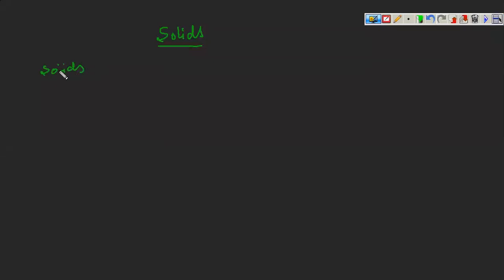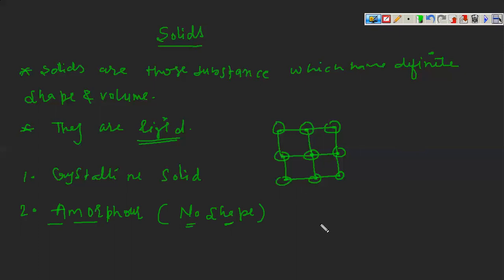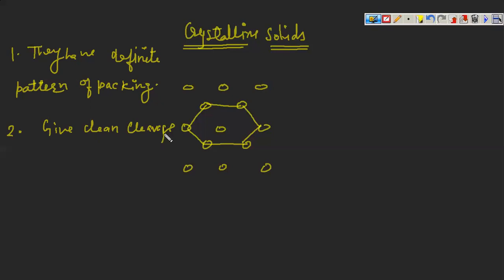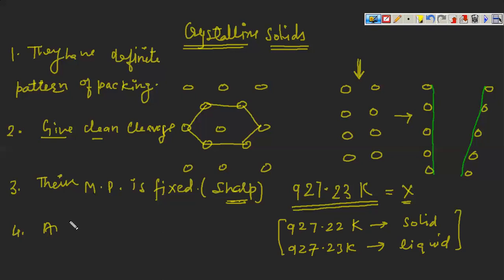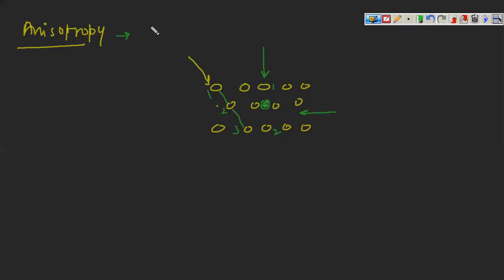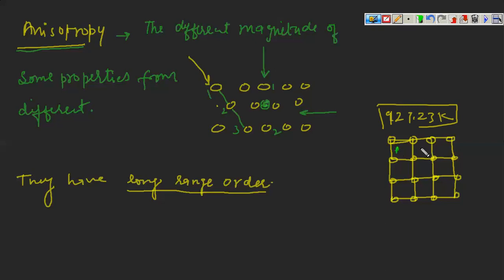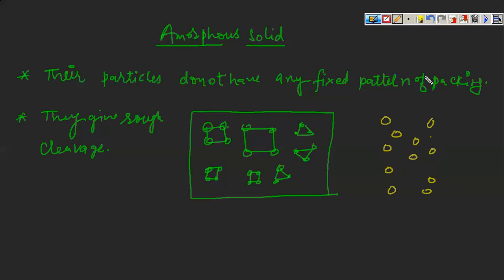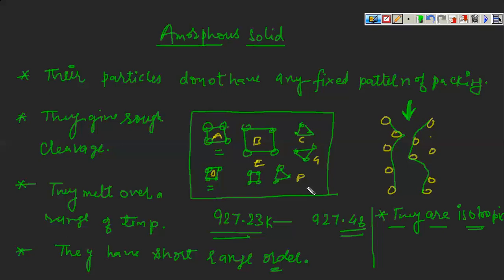Solid state part-1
Solids, Cristalline and amorphous solids, anisotropy, short and long range order.